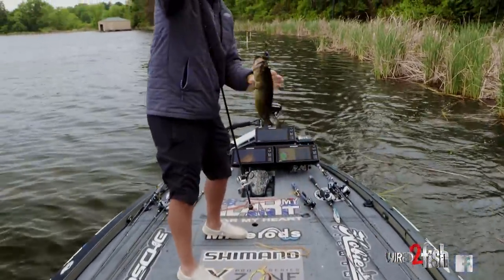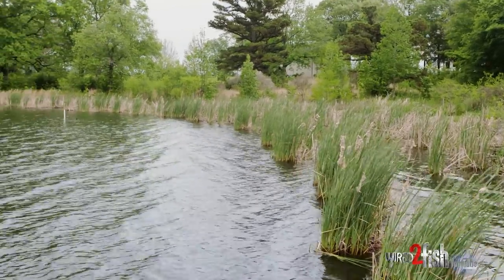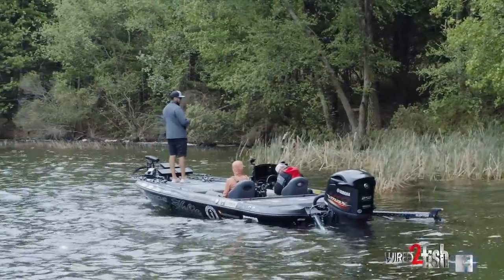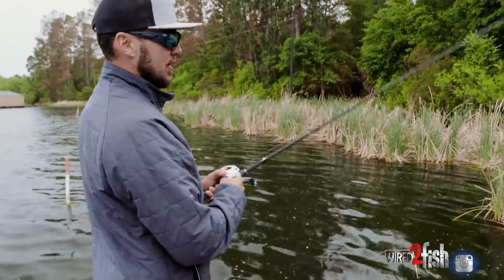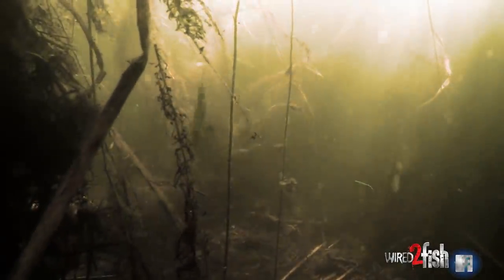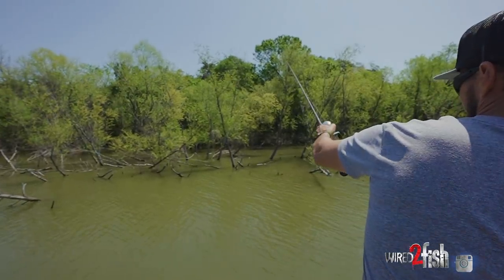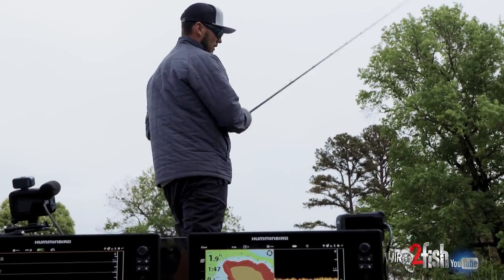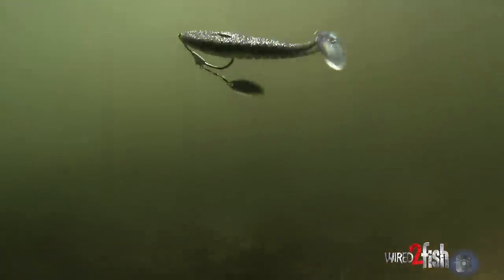How to Catch Bass in the Spring | Top 5 Tactics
This video is about developing a shallow water bass fishing mindset and the tactics and techniques Jocumsen has developed and honed to consistently catch bass in the spring and anytime they're using shallow water cover. While discussing several tactics, he focuses his teaching on using Texas-rigged creature baits around prime shallow-water cover.

Jocumsen views spring as the most rewarding time of year to target bass. With fish are various phases of the spawn — prespawn, spawn, and post-spawn — you get to head shallow with a mix of baits and fish how you like, with the best tactics often varying spot-to-spot and day-to-day. Shallow water makes bass spooky, so Jocumsen prefers approaching spots with the wind to his back. A controlled drift reduces trolling motor use while shallow water anchors contribute stealth and boat control.

He shares his top 5 tactics for the spring months, ranging from topwater poppers to hollow body frogs to subsurface moving baits, but focuses on his go-to flipping and pitching setup. In addition to his favorite lure, it's essential to choose the right-sized weight. Jocumsen explains how to make this critical decision and why going as light as possible improves success.

ROD SETUP
• LINE (braided mainline) - Power Pro Spectra Braided Line Moss Green, 50-pound